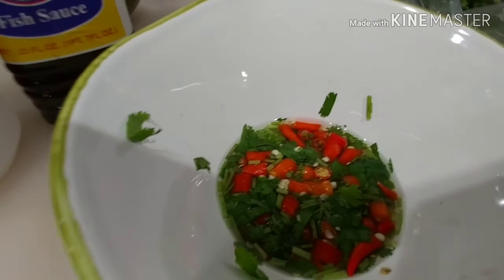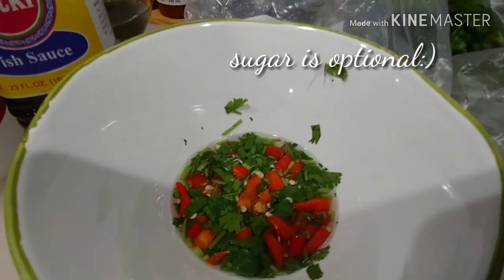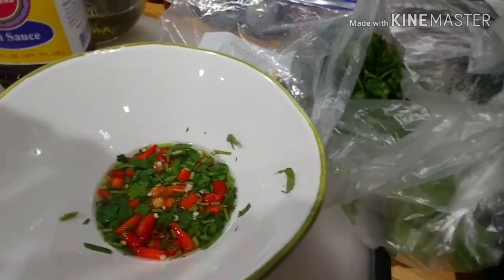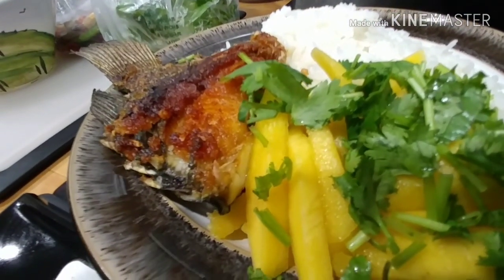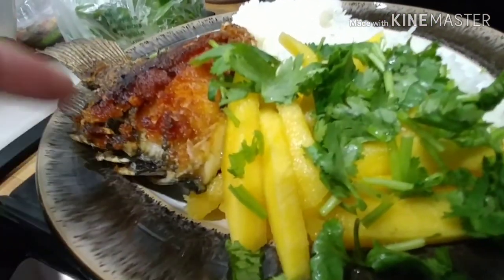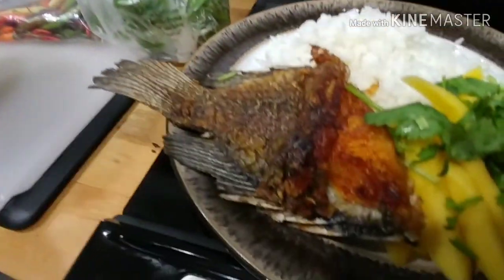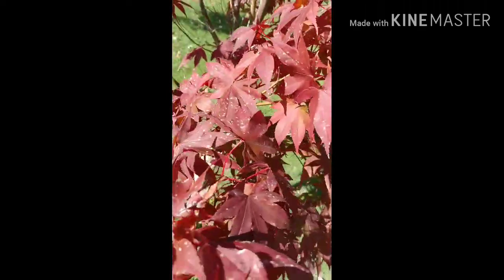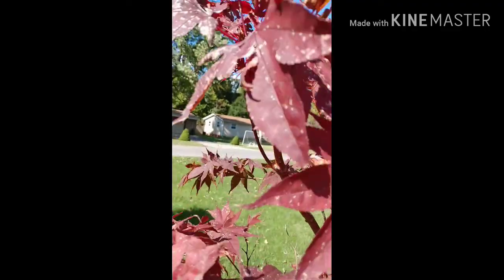ORDINARYONG ARAW, SIMPLENG KAIN + UPDATE sa JAPANESE MAPLE TREESI CHERAY BISAYA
Made simple, spicy sauce for fried tilapia & update on Japanese maple trees!

Happy watching, salamat!!